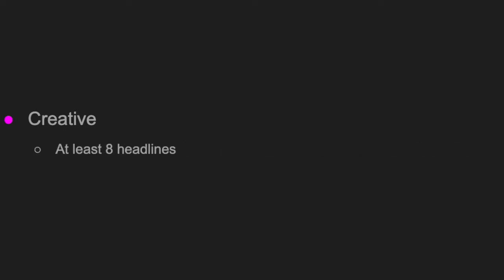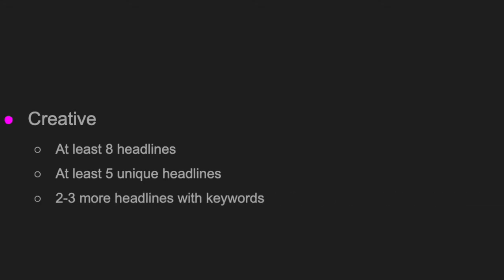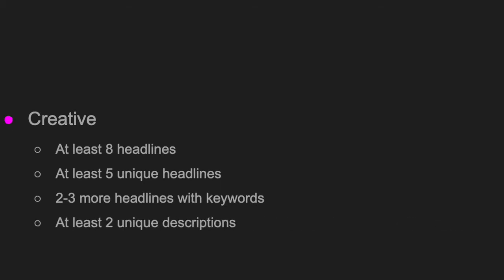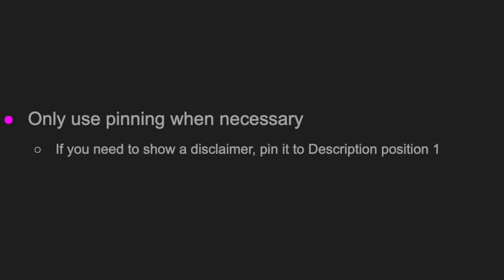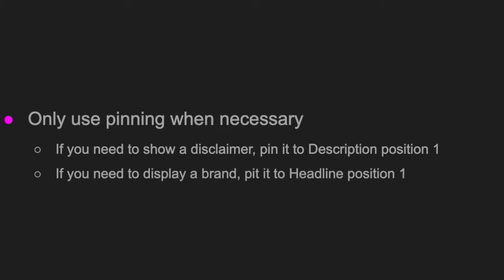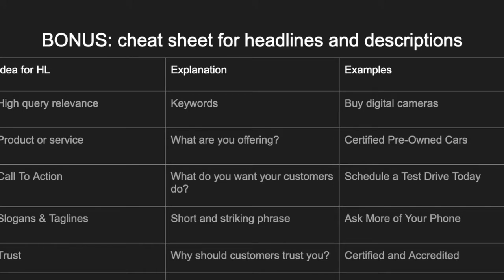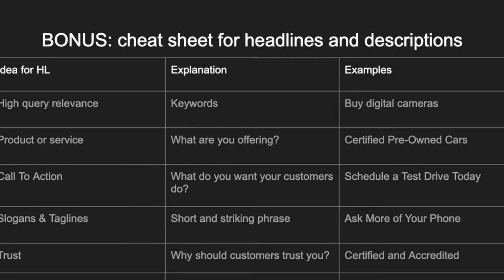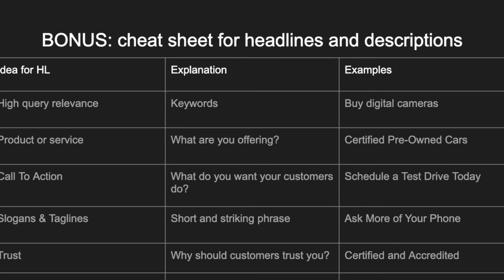3 quick tips to create Google Responsive Search Ads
In this video you'll find the 3 quick tips to create Google's Responsive Search Ads.

These are essentially Google's best practices distilled in three quick actionable steps that take 3 minutes to implement.

In my videos I talk about Google Ads tips, tricks and features worthy of attention of any PPC practitioner.

By now I use Responsive Search Ads in virtually every Google Ads search campaign i manage - and you should too.